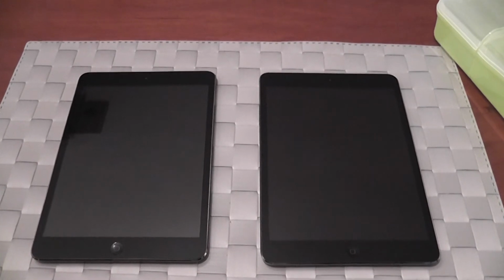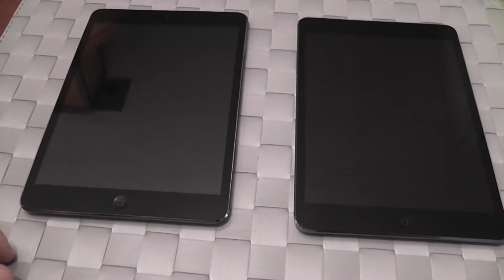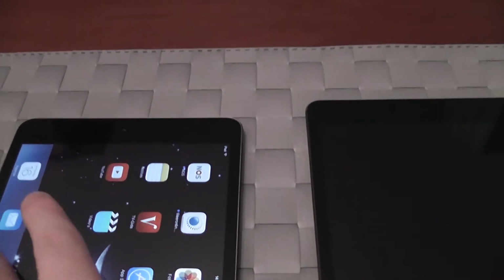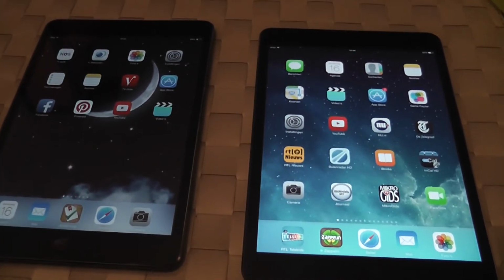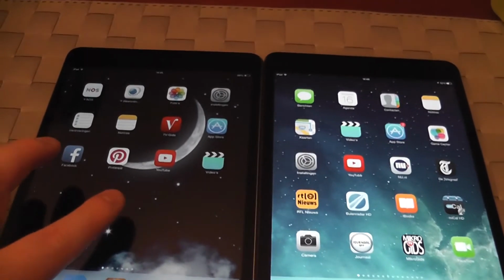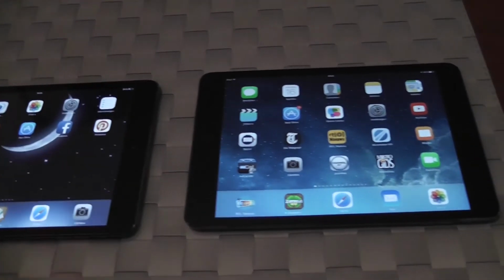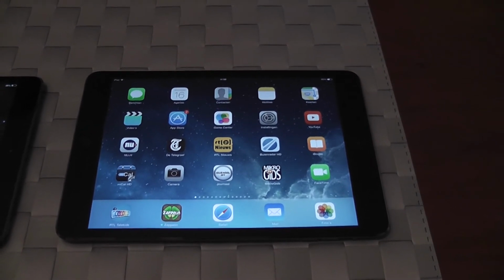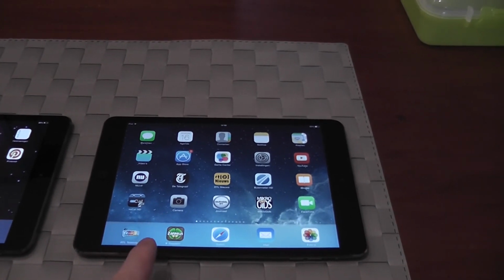iPad Mini 16GB WiFi vs iPad Mini Retina 128GB WiFi comparison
This is comparison between the iPad Mini 16GB WiFi and the iPad Mini Retina 128GB WiFi. At first glance both devices look the same. Both in the space grey colour. When both devices are off the screen of the iPad Mini looks more grey and the iPad Mini Retina is more black. When you put them side by side you can notice that the iPad mini is smaller in height. In this case 0,3mm. The newer model has a second microphone for better audio recording and noise cancelling. The big difference between the two models is the resolution. The iPad Mini Retina has a resolution of 2048x1536 with a pixel density of 326 pixels per inch. The highest density of any iPad model. All images are very sharp en clear. The iPad Mini has a resolution of 1024x768 with a pixel density of 132 ppi. Once you've used a Retina device, all non Retina devices look very low res. Some have referred to the screen of the iPad Mini Retina as less saturated. The colours on the newer iPad are indeed somewhat less outspoken in contrast to the iPad mini but it's hard to see and not really an issue for me. Another difference is the A7 64 bit chip in the iPad Mini Retina. This is a very fast chip which is capable of loading apps with great speed. The difference in speed between devices is present but negligible. Apps finish loading within a second or a bit longer between both devices in the favor of the newer model. When newer apps arrive and older apps are optimized for the new A7 chip I think we will see more distinct differences in loading times and usage. So the important question is which device should I buy? If you are on a budget and/or use the iPad mainly for reading email/browsing/casual games then this is the device for you. If you want the best screen available, with the fastest chip, to play the newest games in high resolution in a portable size then this device should be your choice.